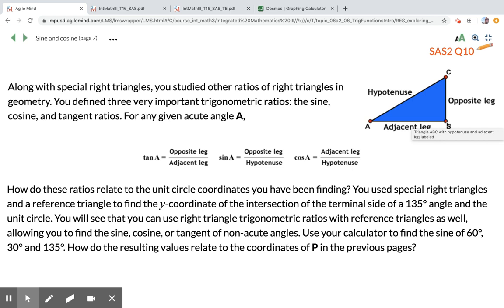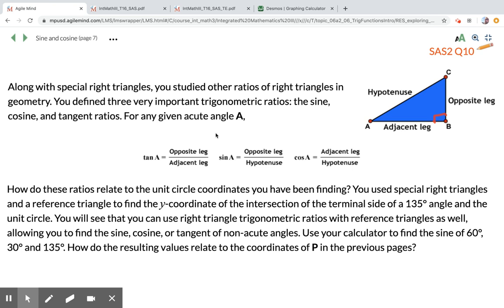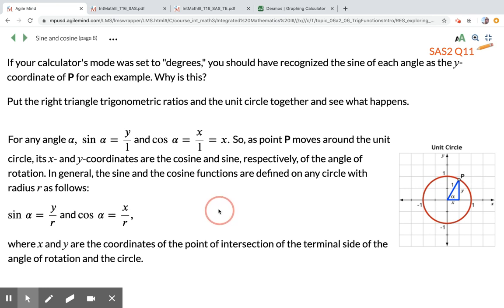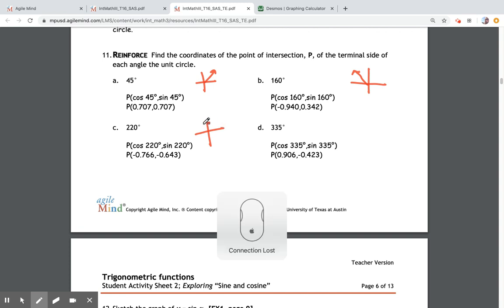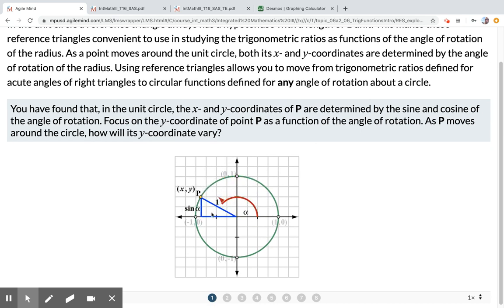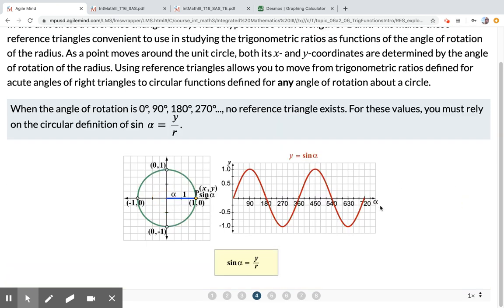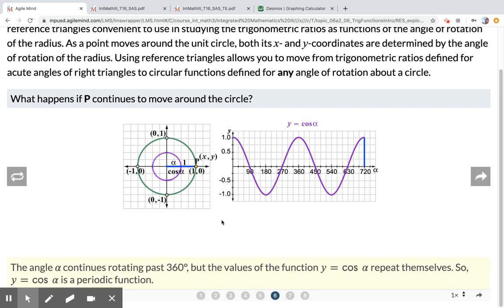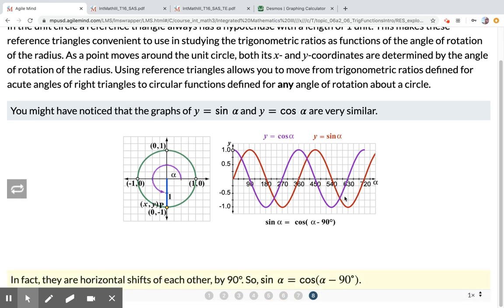Math 3: 16-2